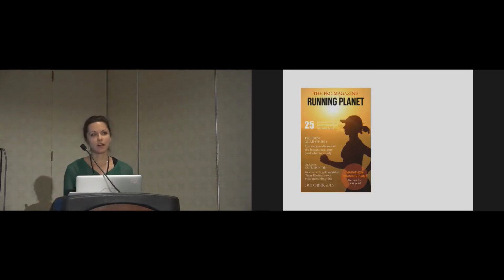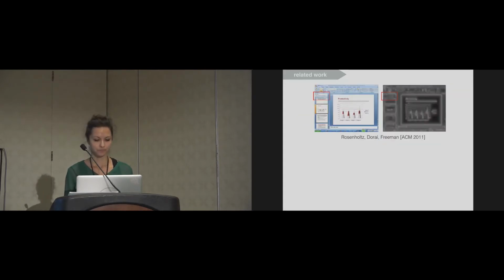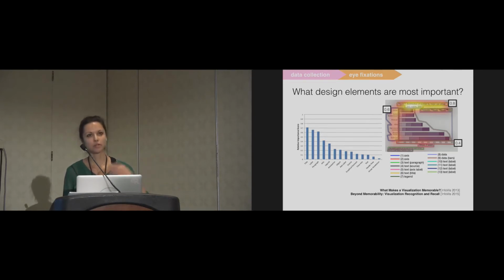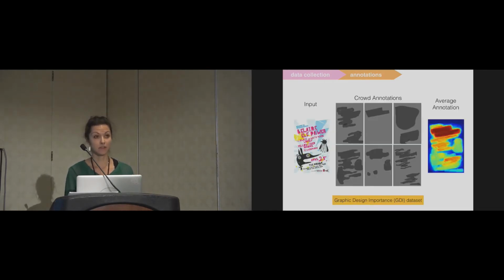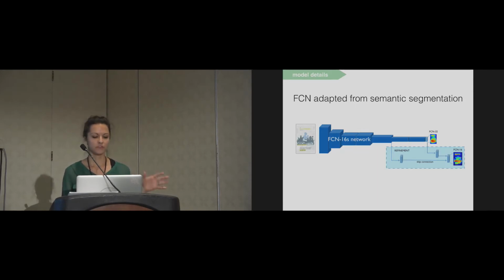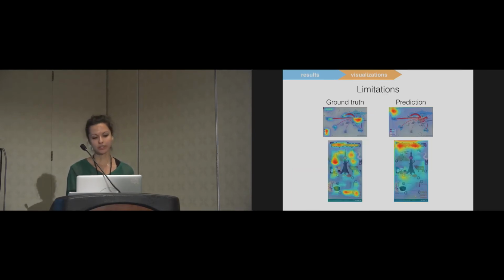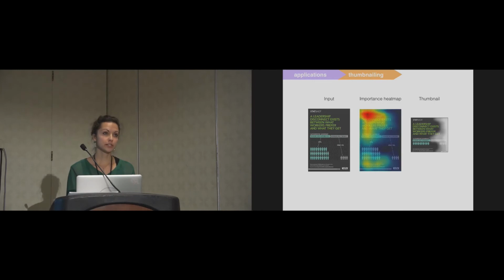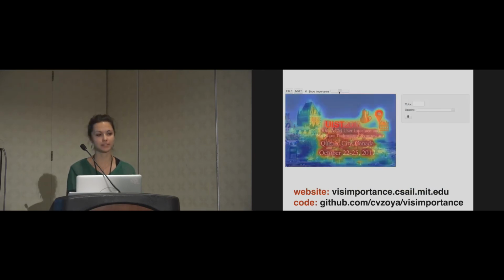Learning Visual Importance for Graphic Designs and Data Visualizations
Zoya Bylinskii, Nam Wook Kim, Peter O'Donovan, Sami Alsheikh, Spandan Madan, Hanspeter Pfister, Fredo Durand, Bryan Russell, Aaron Hertzmann

Session: Creativity Support Tools

Abstract
Knowing where people look and click on visual designs can provide clues about how the designs are perceived, and where the most important or relevant content lies. The most important content of a visual design can be used for effective summarization or to facilitate retrieval from a database. We present automated models that predict the relative importance of different elements in data visualizations and graphic designs. Our models are neural networks trained on human clicks and importance annotations on hundreds of designs. We collected a new dataset of crowdsourced importance, and analyzed the predictions of our models with respect to ground truth importance and human eye movements. We demonstrate how such predictions of importance can be used for automatic design retargeting and thumbnailing. User studies with hundreds of MTurk participants validate that, with limited post-processing, our importance-driven applications are on par with, or outperform, current state-of-the-art methods, including natural image saliency. We also provide a demonstration of how our importance predictions can be built into interactive design tools to offer immediate feedback during the design process.